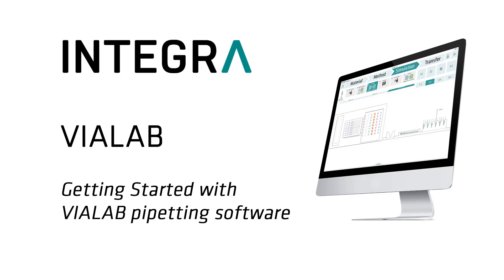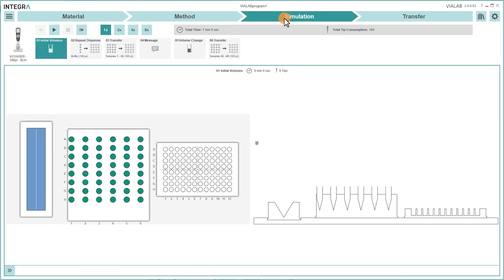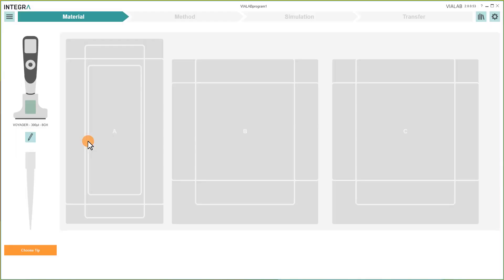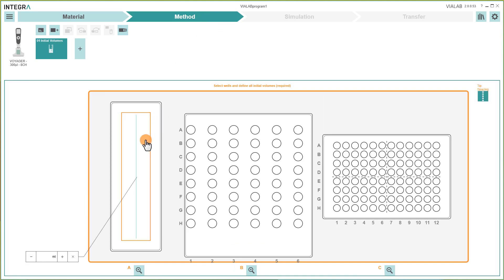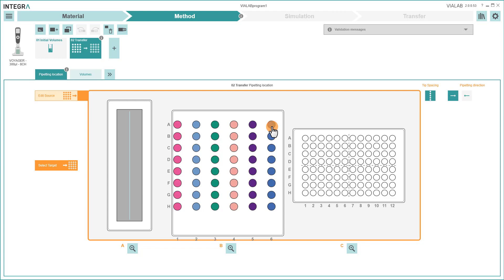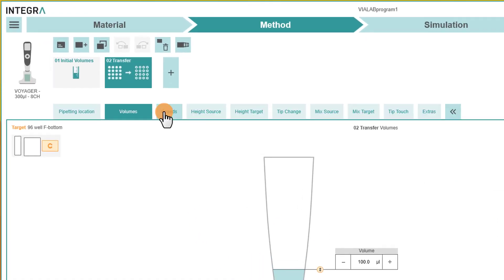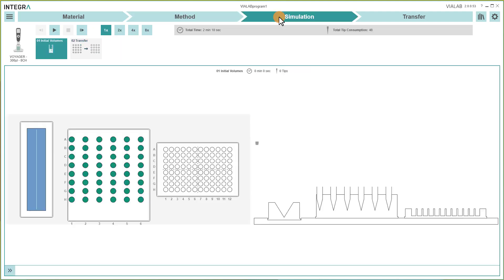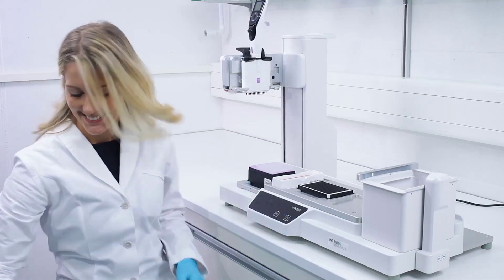INTEGRA VIALAB Pipet Otomasyon Yazılımı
INTEGRA’nın ASSIST PLUS pipetleme robotunu VIALAB yazılımıyla birleştirmek, çeşitli uygulamalar için otomatik pipetleme protokolleri oluşturmayı kolaylaştırır. Daha fazla bilgi

Sezgisel görsel arayüz, saatler yerine birkaç dakika içinde herhangi bir programlama bilgisi olmadan otomatik programlar oluşturmanıza yardımcı olur.